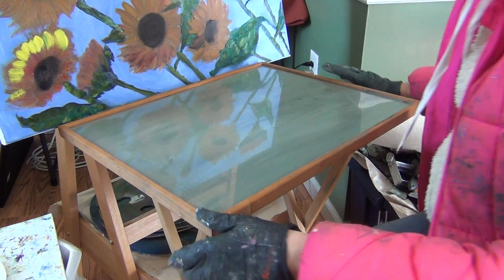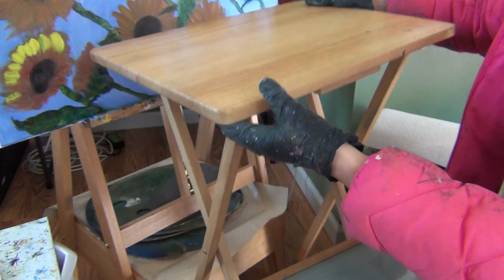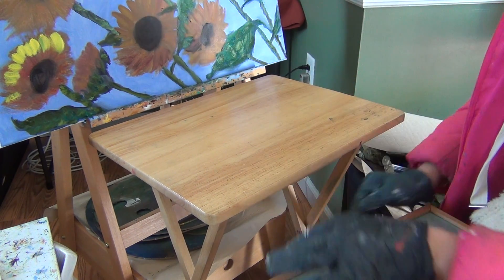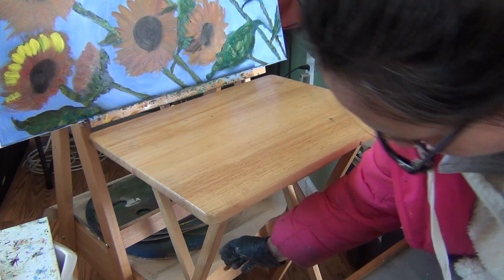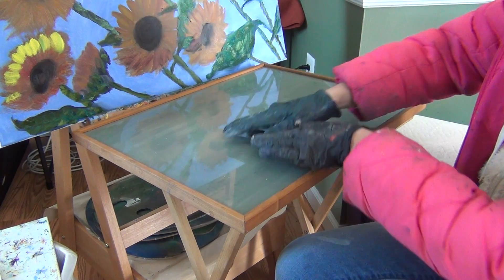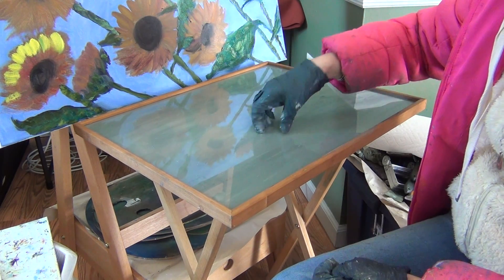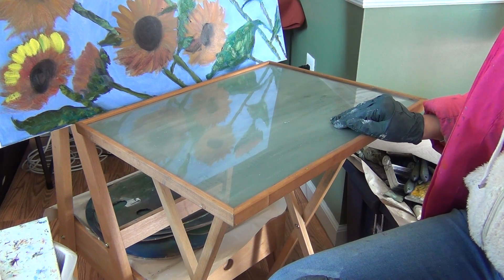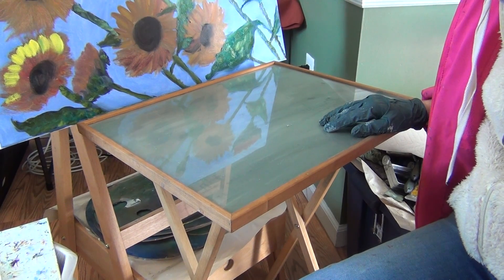Life hack: how to make the best palette for oil painting